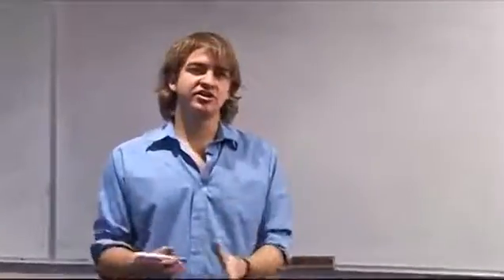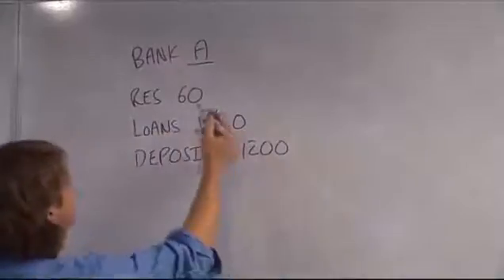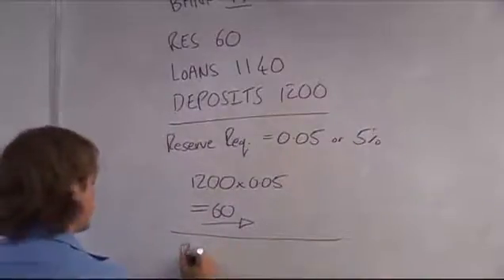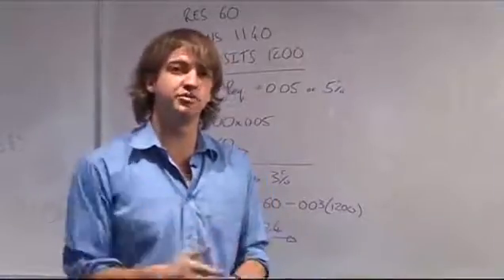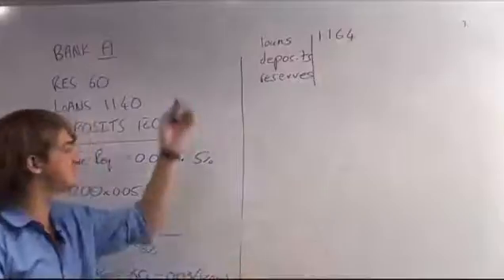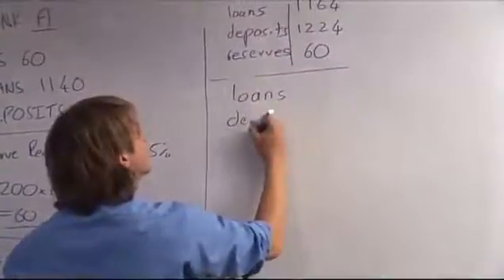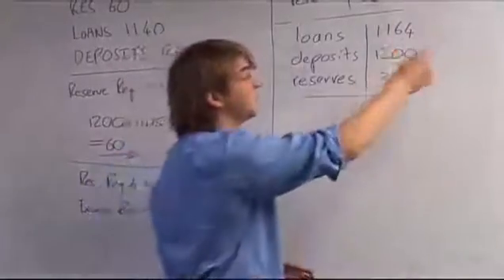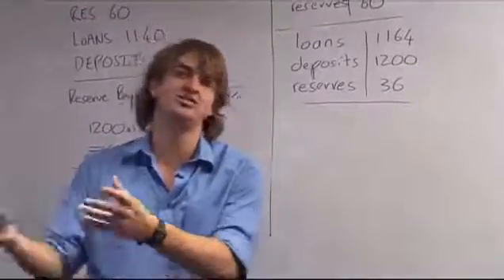32 - Fractional reserve banking example